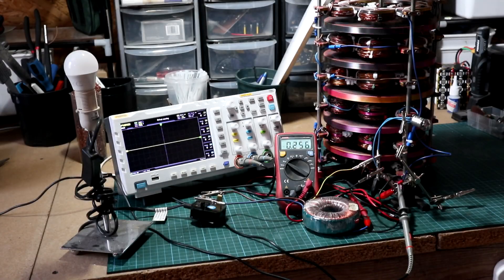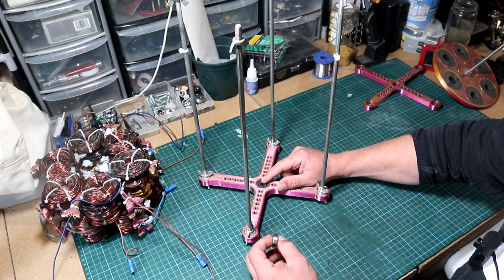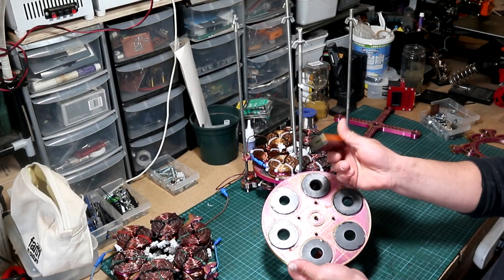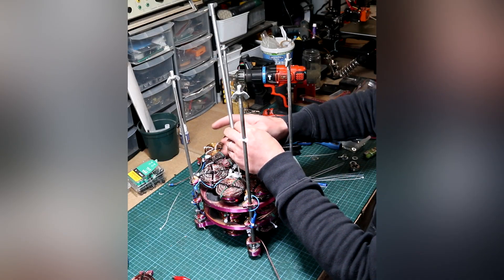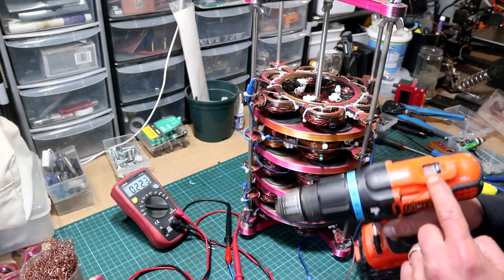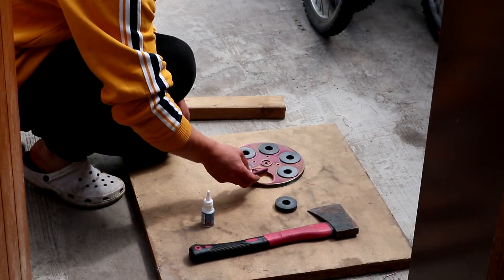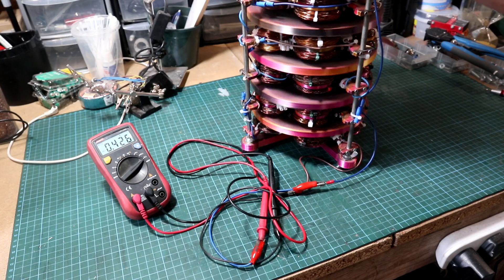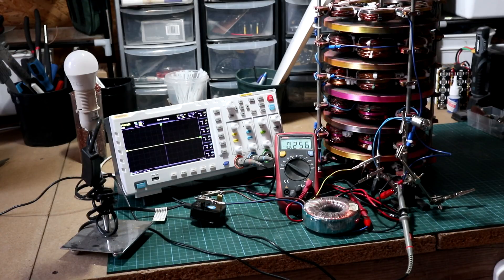Axial Flux Stack Generator Part 3 Assemble and Testing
Hi there, this is the third part of the Axial-Flux Stack Generator I'm working on. In this third part, I will show you the assemble process and also some test and improvement on it, further I have to mention that further update on this generator may come in the future but at this state the generator is fully working despite that is not powerful as I say it doesn't have a iron core for getting more inductance but if one is added not online the power will be improving significantly but also the touch required to turn it. And also keep I'm mind that the magnets used for building this are taken from a microwave oven, so they are not too powerful, that why it is a large construction consisting of 30 magnets and 60 coils.